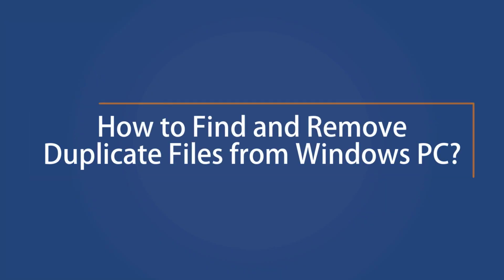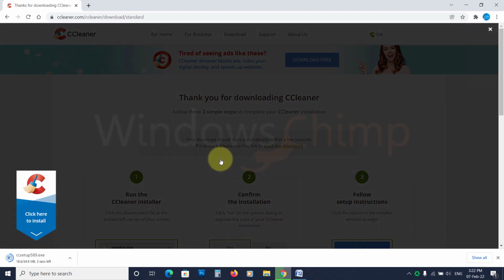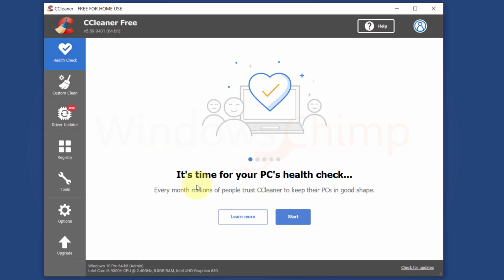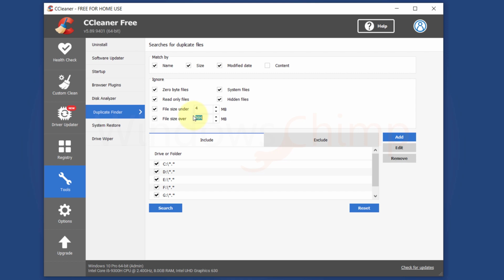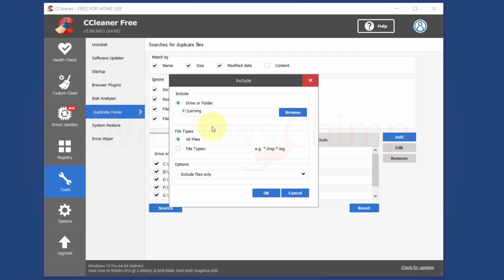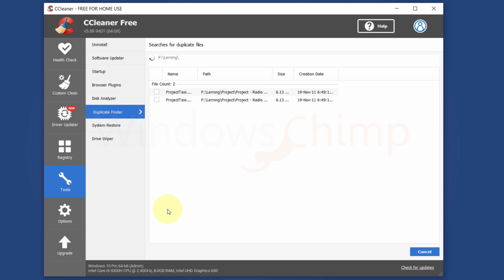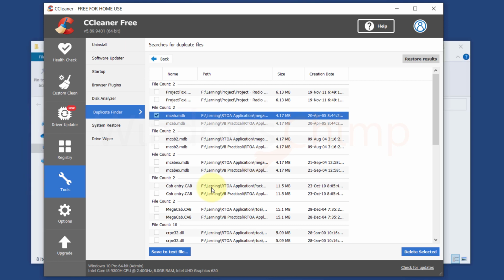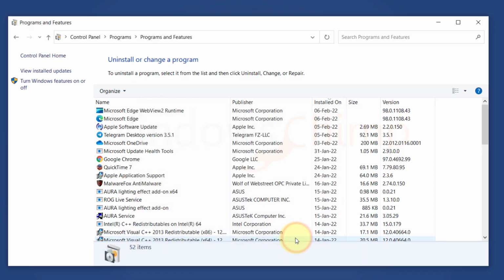How to Find and Remove Duplicate Files on Windows PC for Free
How to find and remove duplicate files on Windows PC for free. Does your Windows PC have so many duplicate files? In this video, you will know how to find and remove duplicate files to free up storage.